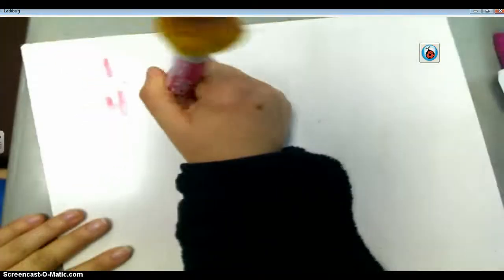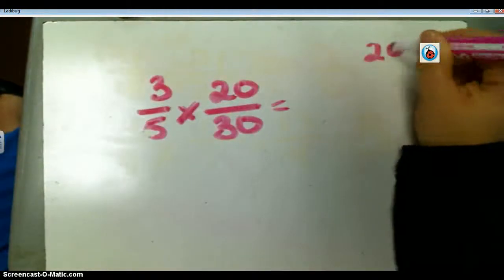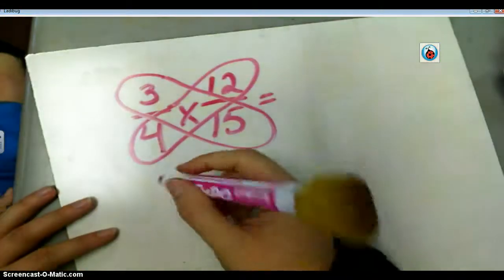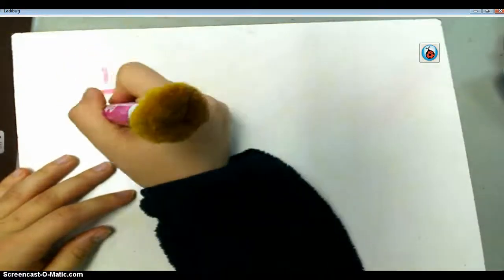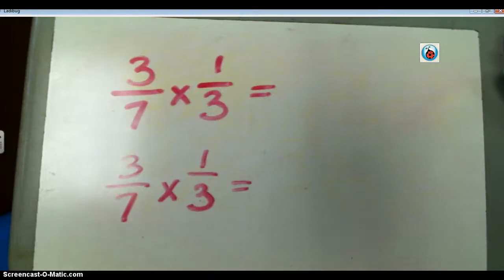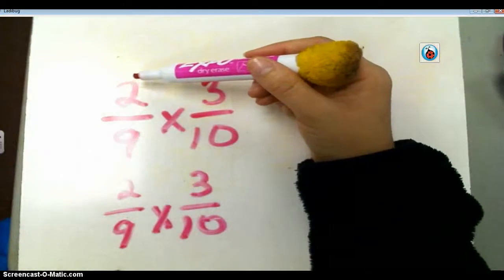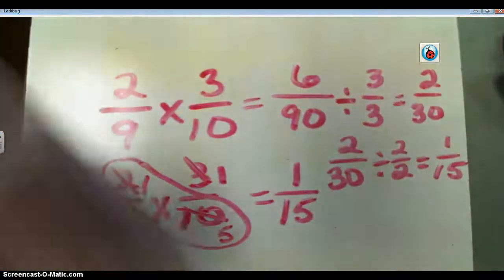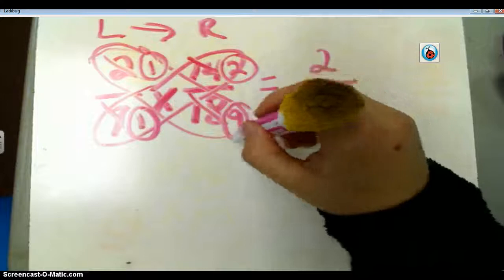Chapter 11 Lesson 2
Multiplying Two Fractions